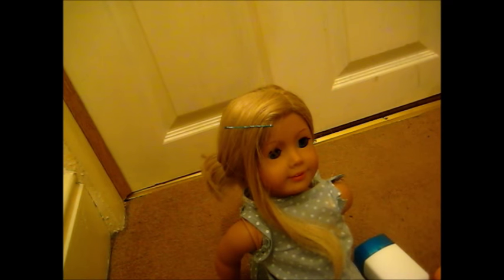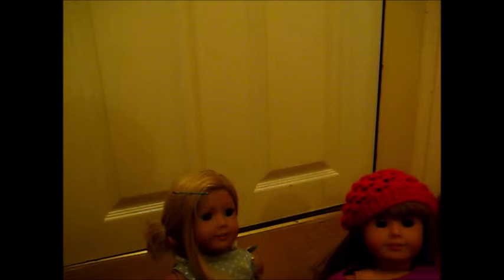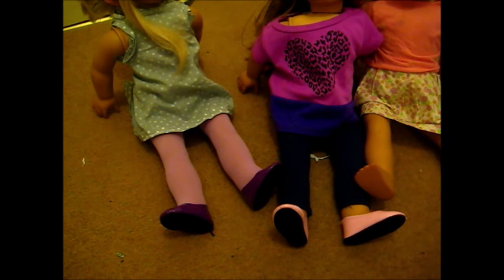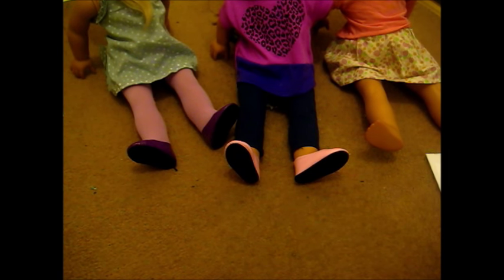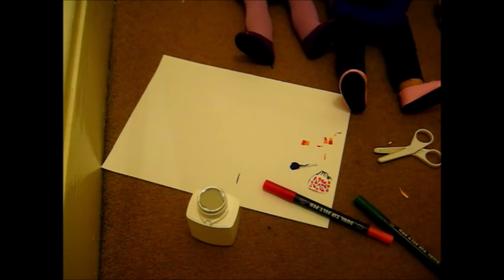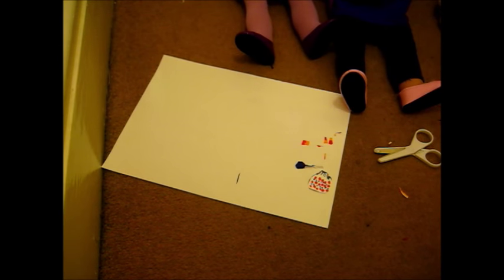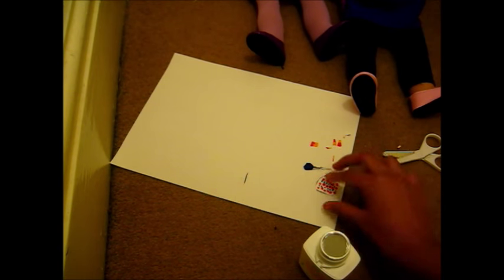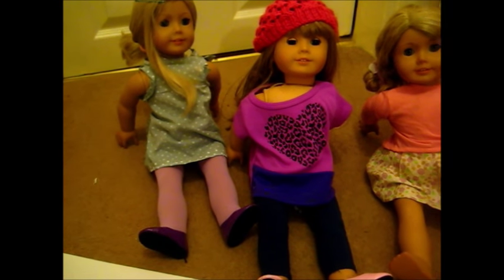how to make american girl doll halloween basket and some sweets!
Does your doll love halloween? get them prepared by making these items!